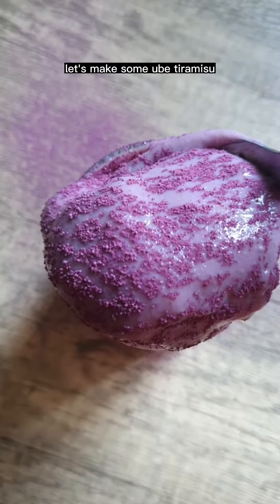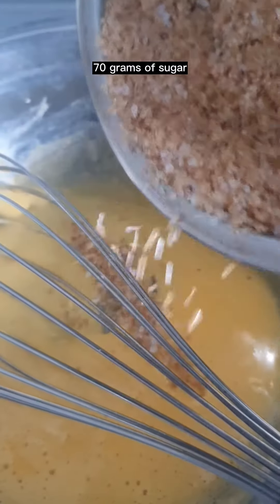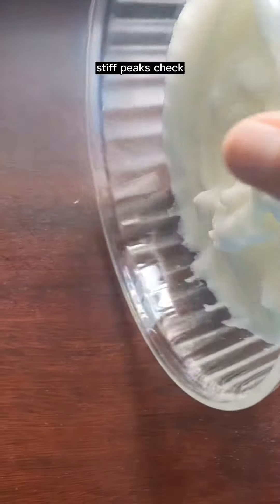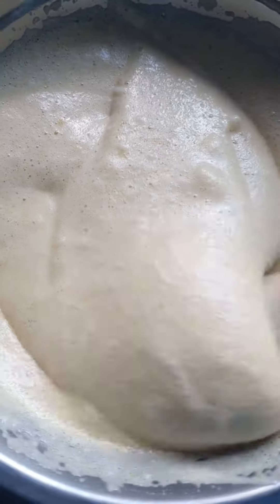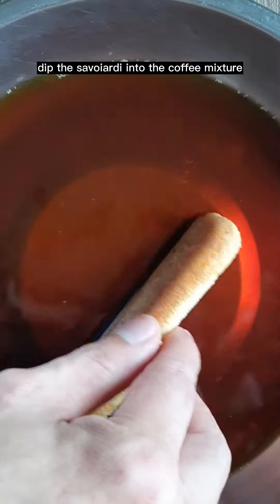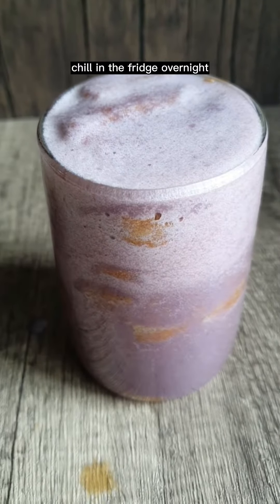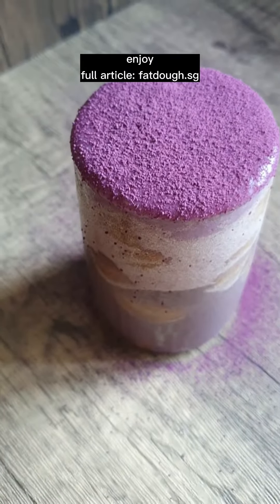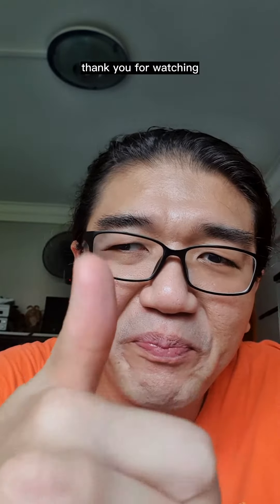Ube Tiramisu: The Instagrammable Dessert You NEED to Try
I have been wanting to make this dish for a very long time. I have been searching for an ideal recipe but they were either too rich or just aren't right. So I went on a hunch and stick with my old tiramisu recipe. And I am so glad that it works like a charm!